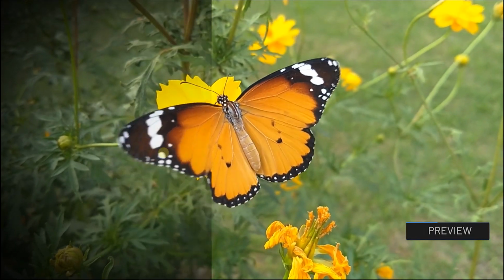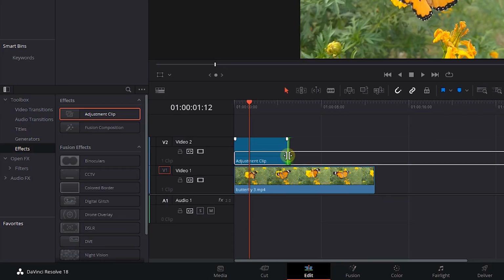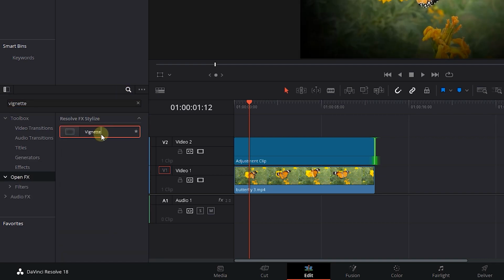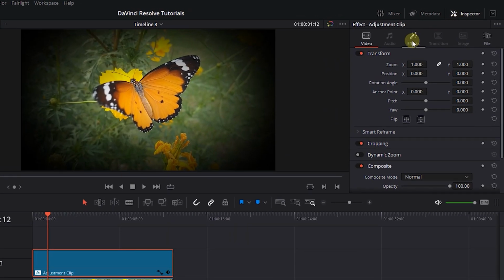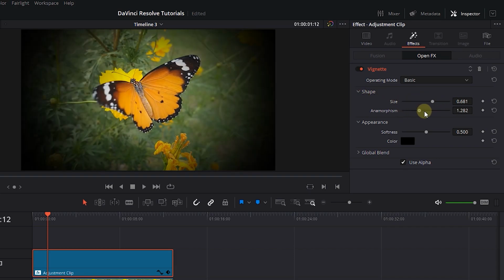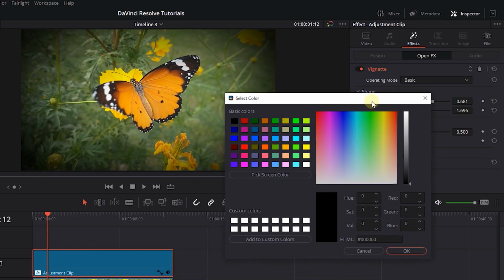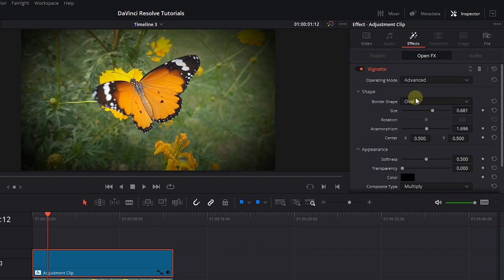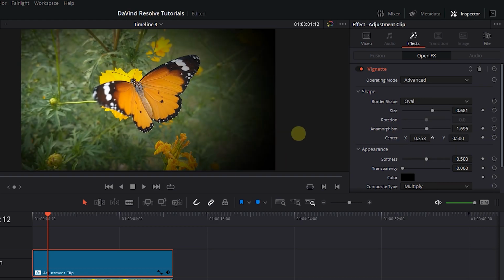How to Add VIGNETTE to Video in Davinci Resolve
To add a vignette effect in DaVinci Resolve, create an adjustment clip, apply the "vignette" effect to it from the Effects panel, then adjust various properties like size, softness, color, and blend to achieve the desired vignette effect. Advanced options are available in the advanced mode, allowing further customization of shape, position, and transparency.

How to Add VIGNETTE to Video in Davinci Resolve Chapters:
00:00 add an adjustment clip
00:12 add vignette effect in davinci resolve
00:28 change vignette settings

In just a minute, learn how to easily add a vignette effect to your video using Davinci Resolve.
To begin, navigate to the effects panel and locate the effects option.
Next, drag and drop an adjustment clip onto your timeline and adjust its duration accordingly.
Within the adjustment clip, you can find the vignette effect by searching for it in the open FX tab.
Apply the vignette effect to the adjustment clip by dragging and dropping it onto the clip.
Now, the vignette effect has been successfully added to your video.
To make changes and customize the effect, select the adjustment clip and access the inspector panel.
Within the effects tab, you have the ability to adjust the size, anamorphism, softness, and color of the vignette.
By decreasing the blend value, you can control the visibility of the effect, allowing more of the original video to be seen.
For further customization, switch to the advanced mode by setting the operation mode to advanced.
In advanced mode, you can modify the shape, position, and transparency of the vignette to achieve your desired effect.